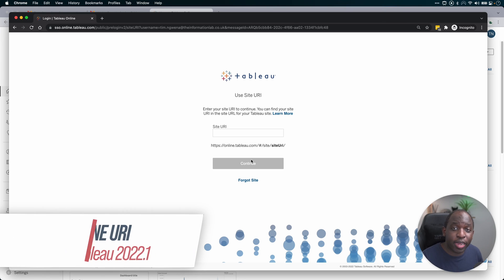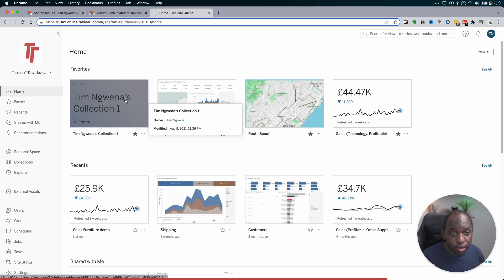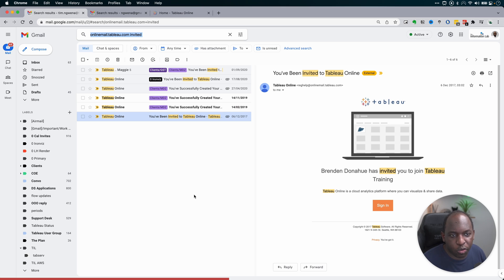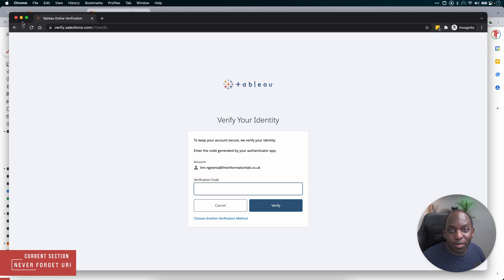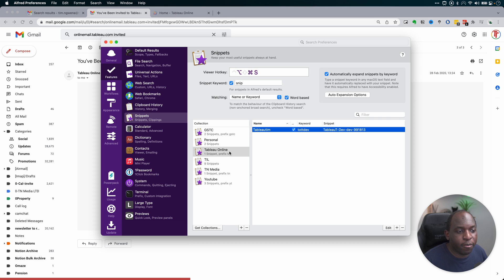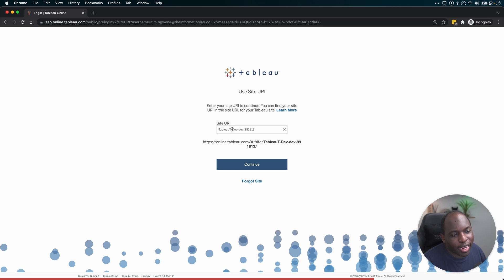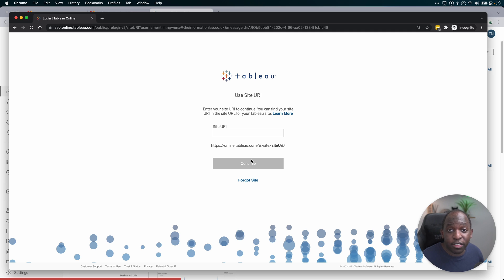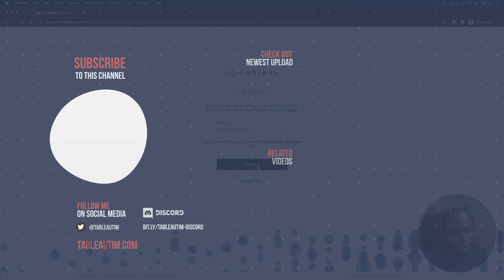Tableau Cloud Site URI: New in Tableau 2021.4 & 2022.1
My Courses on Linkedin Learning The Tableau Online Site URI is a recent change implemented between the 2021.4 and 2022.1 releases. In this video, I covered a simple way to find out what it is.

Tableau release notes:
The Tableau Online experience for sign-in via the front door of the no longer exposes a site picker, where the user can pre-select the site they want to log in to.

00:00 - Intro
00:22 - What is the Tableau online URI
01:03 - Find your Tableau Online URI
02:39 - Text expansion or replacement
05:04 - Why this change makes sense